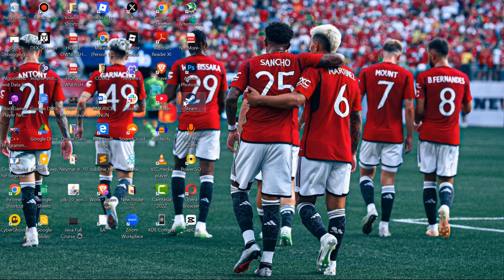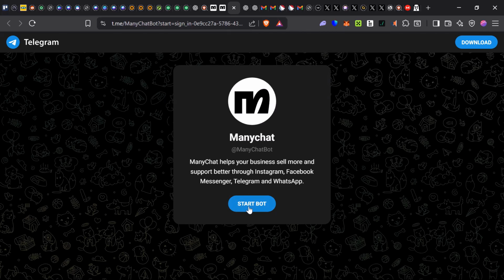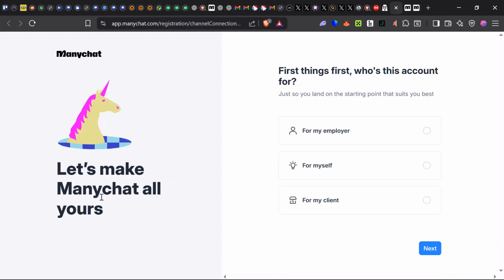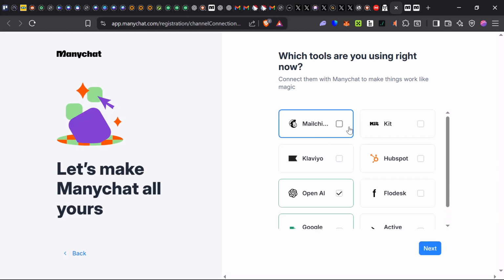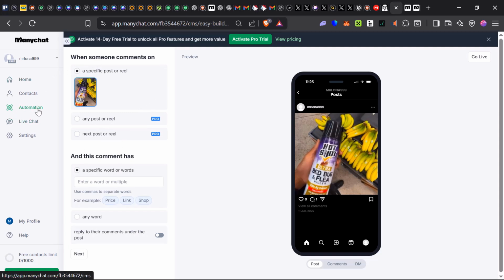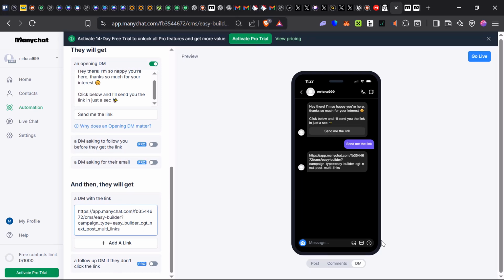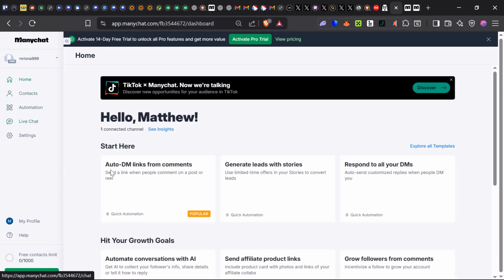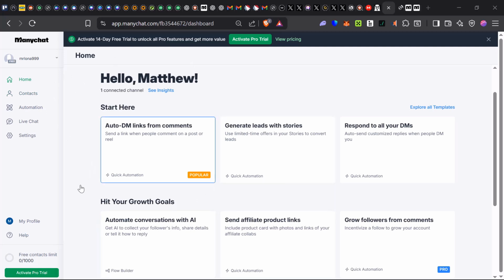How To Create Chatbots For Business 2025 (Complete Walkthrough)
Discover how to create powerful chatbots for your business in 2025 with this complete walkthrough. From planning and setup to customization and integration, this guide shows you everything you need to build chatbots that improve customer support, automate responses, and boost engagement.

Perfect for beginners and business owners who want to streamline communication and save time with AI-powered tools.